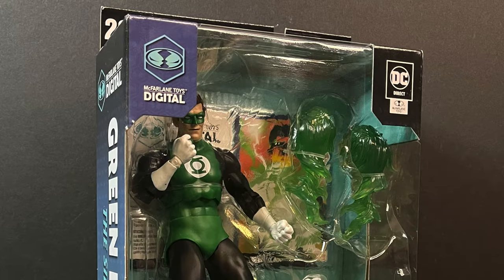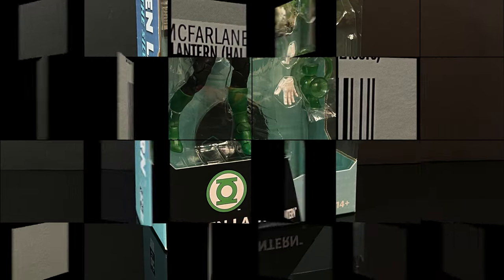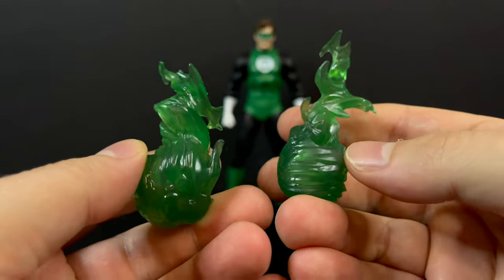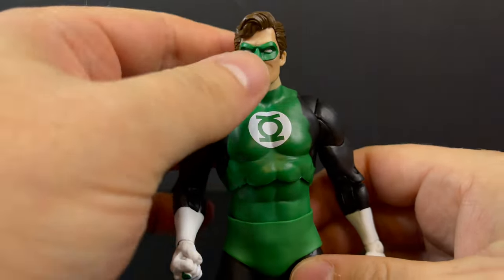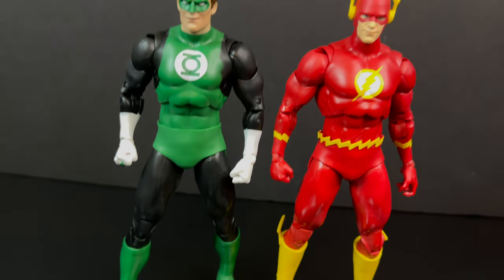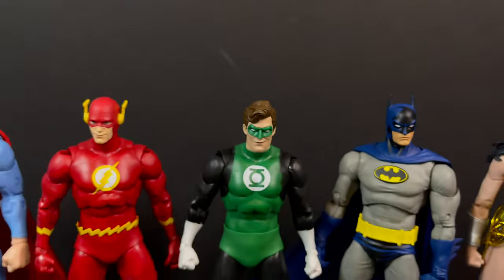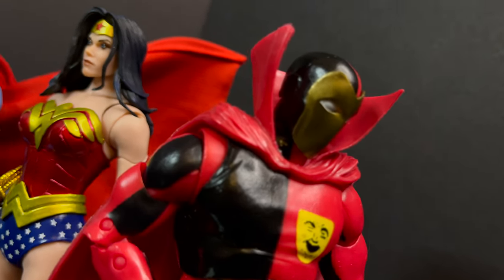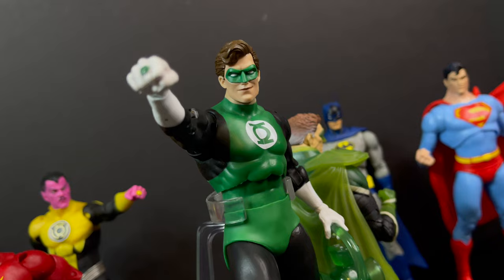2024 GREEN LANTERN HAL JORDAN | DC Multiverse | McFarlane Toys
Join me for a look at the brand new GREEN LANTERN HAL JORDAN from the McFarlane Toys DC Multiverse Collection.

AMAZON

Hal Jordan: